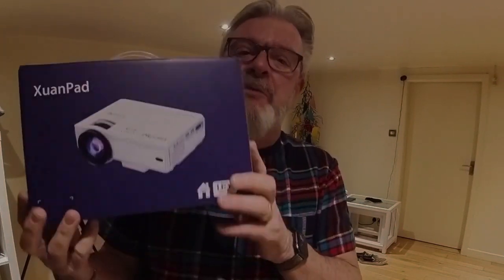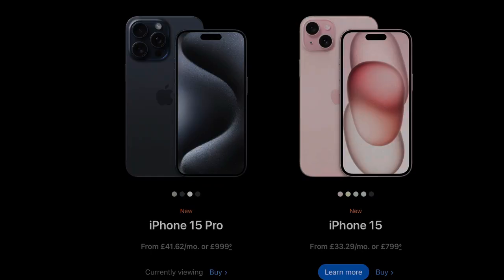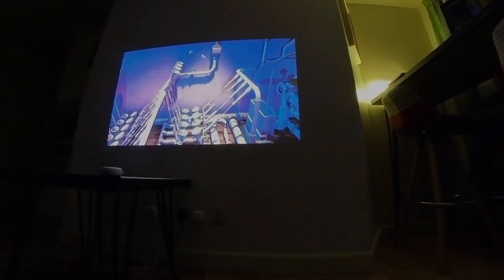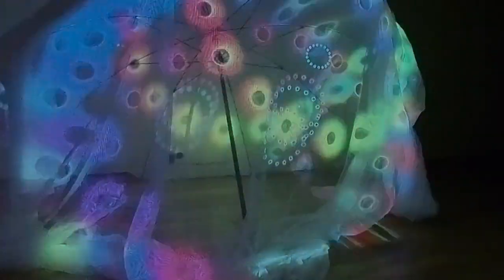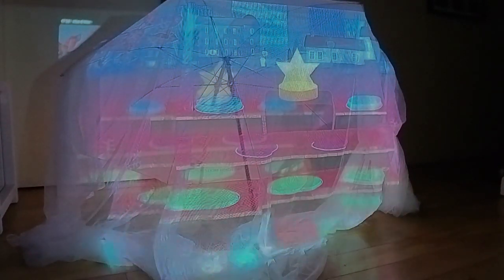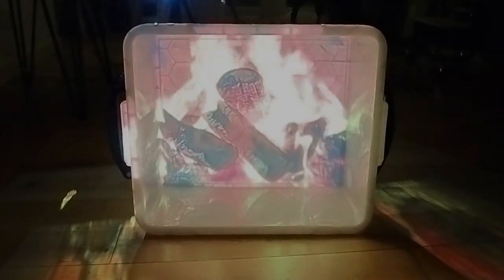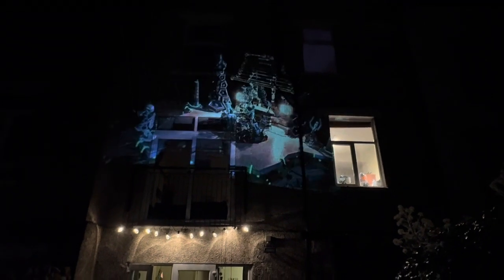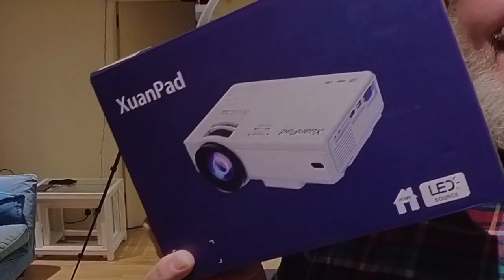XuanPad Nov 2023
At £59.95, this projector is a good buy. It's missing a battery option, and it won't win any design awards, nor will it blow you away with its audio output. But t shines where it counts: brightness. That's a big win, especially when you consider the cost—£59.95 is a bargain that fits neatly into most school budgets. In the video, I'll walk you through some nifty back projection tricks using nothing cleverer than umbrellas, tents, and a laundry baskets. By harnessing content from iPads or YouTube, it's a great idea for special education. It opens up a whole new world of visual learning, giving any teacher or teaching assistant's presentation that extra magic.